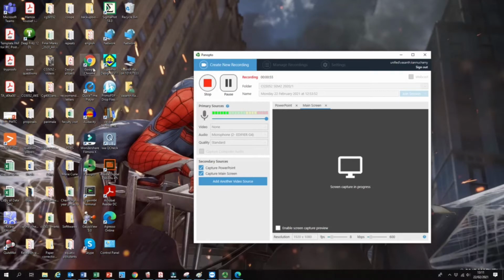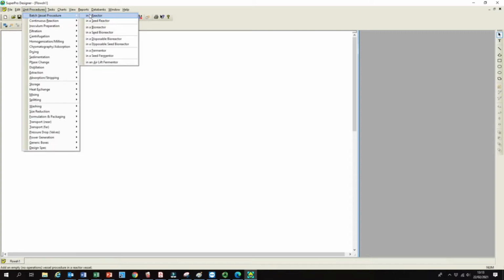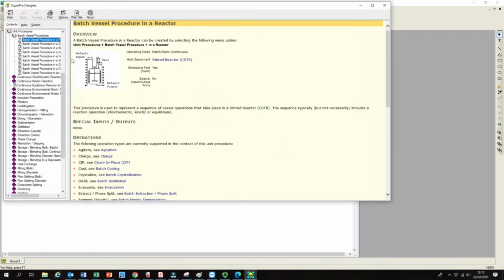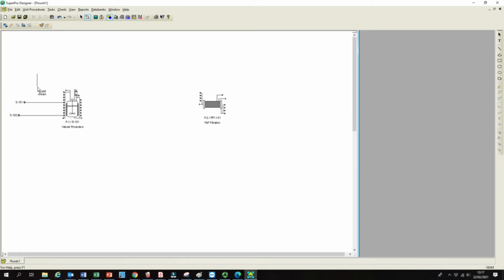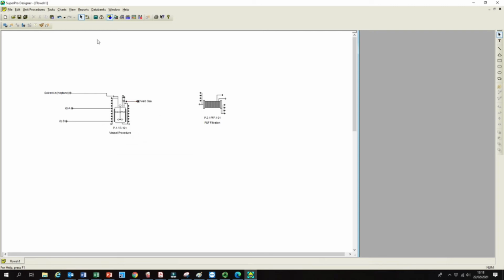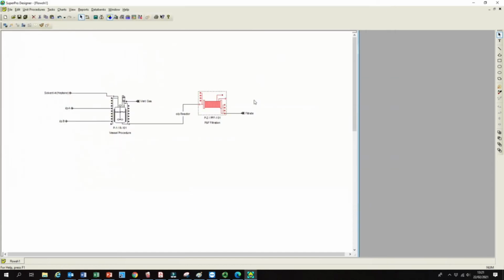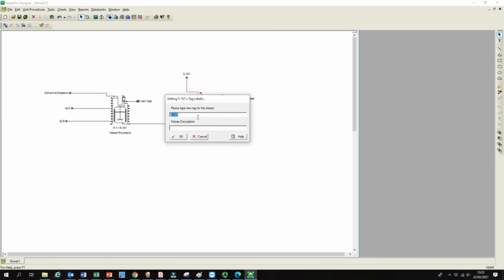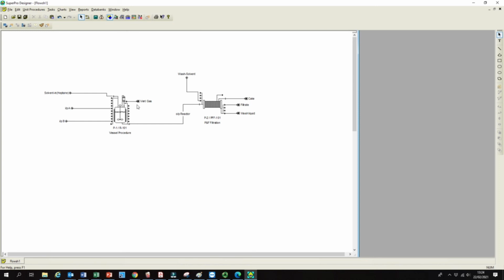LAB 2: SuperproDesign PART2: Setting-up the unit-operations/procedures